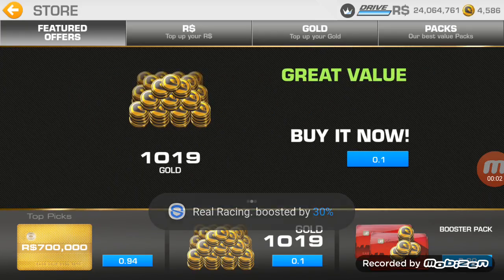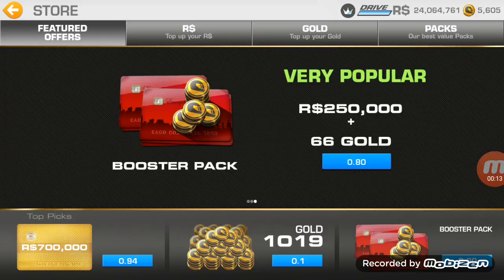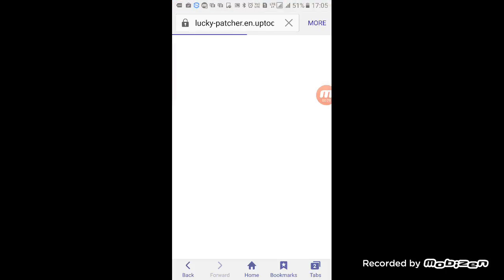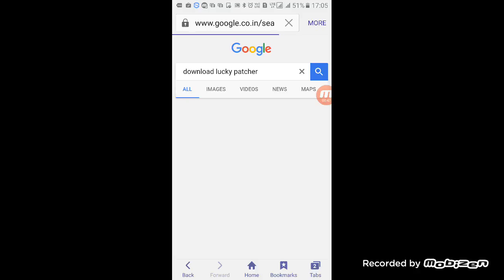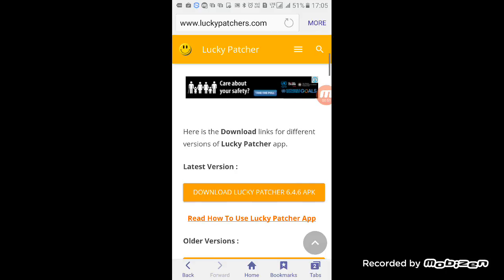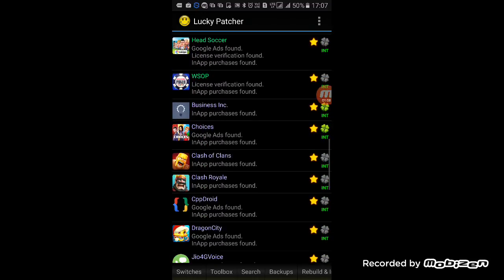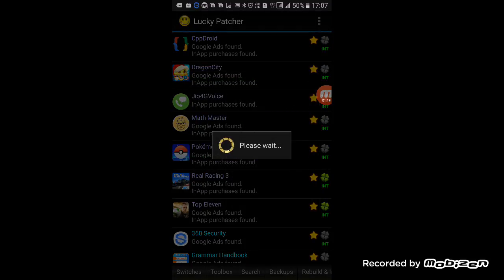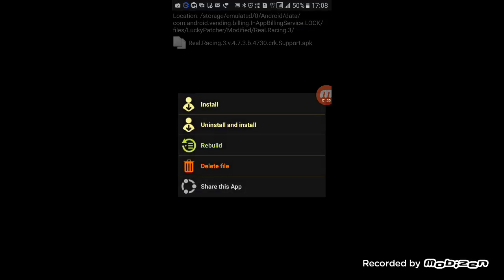Real racing 3 hack . No root required.Free coins!!!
This time I hv explained it thoroughly. If u hv any doubts pls ask in the comments below.